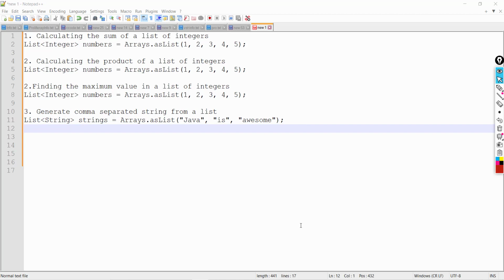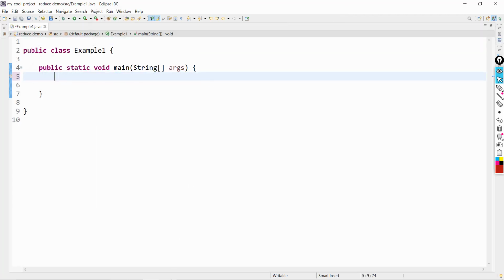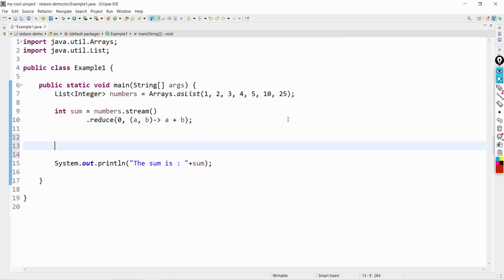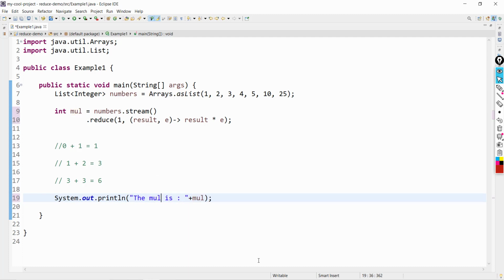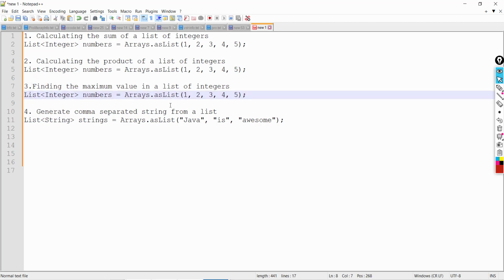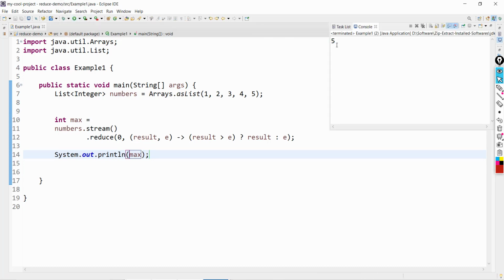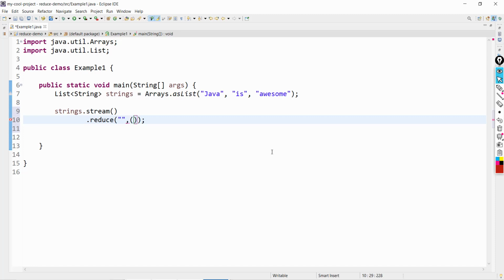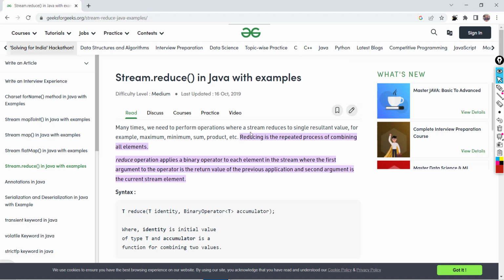Java Stream Reduce Function Explained: A Step-by-Step Guide for Beginners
Are you a beginner looking to level up your Java programming skills? Look no further than "Java Stream Reduce Function Explained: A Step-by-Step Guide for Beginners"! This tutorial provides a detailed guide to mastering the Java Stream Reduce function. Follow along with easy-to-understand explanations and practical examples to learn how to simplify your Java code and unlock the full potential of this powerful function. Don't miss out on this opportunity to take your Java programming to the next level!